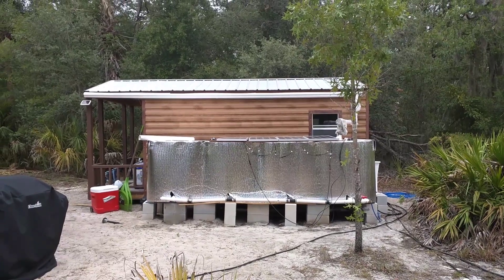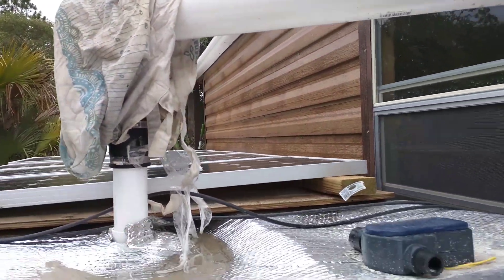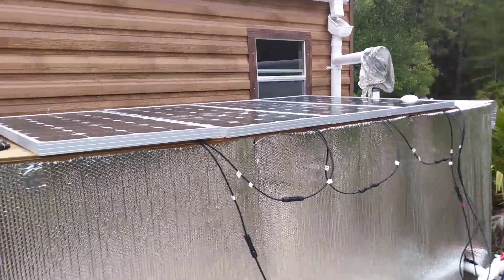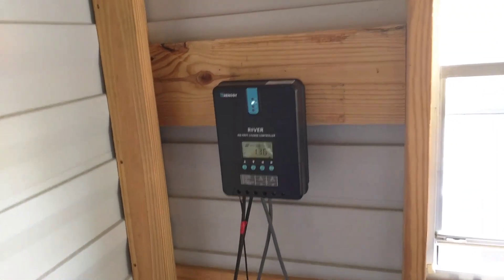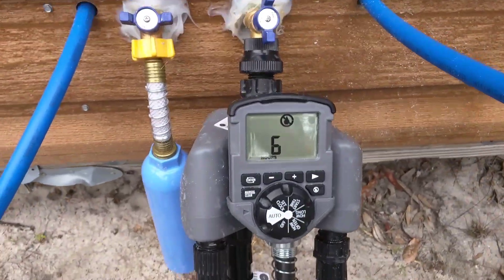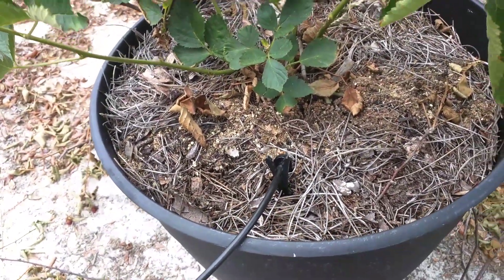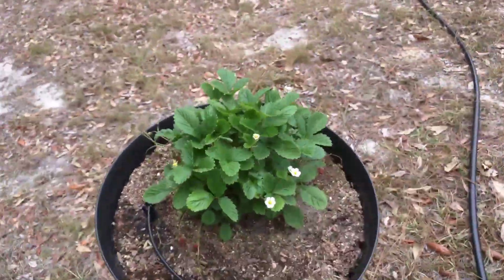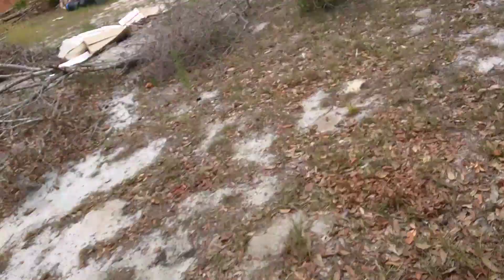Rain water harvesting and irrigation system with solar power (Mike)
Mike explains all the technical stuff he's been up to and takes you on a tour